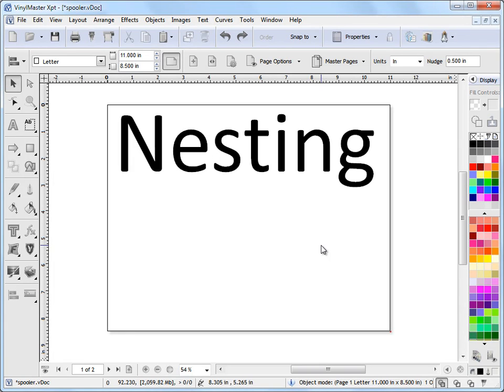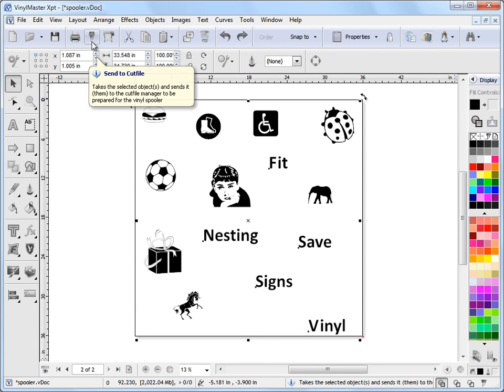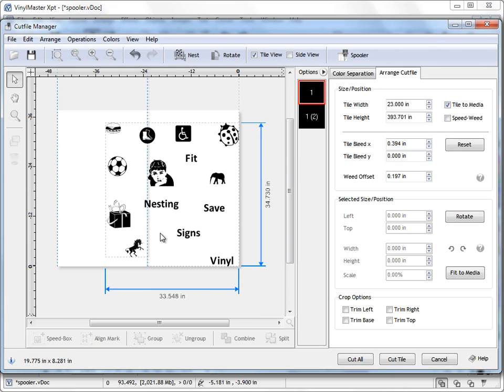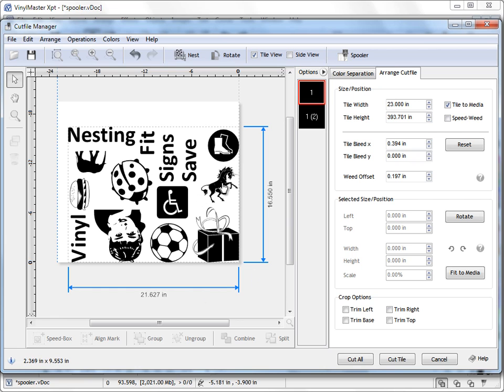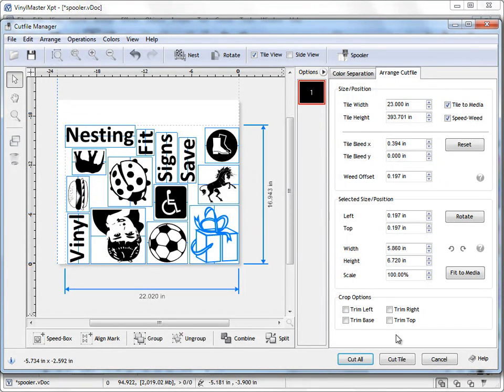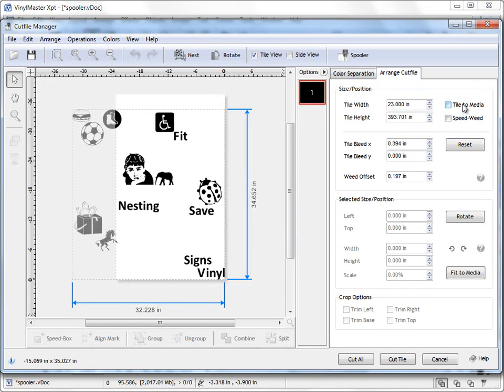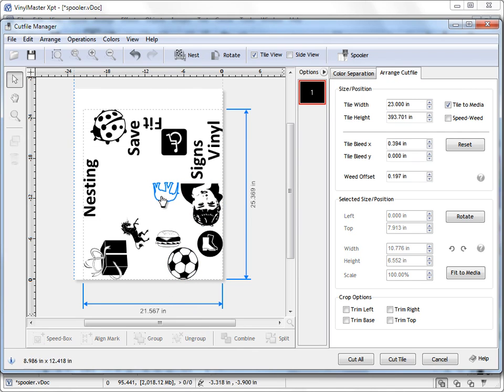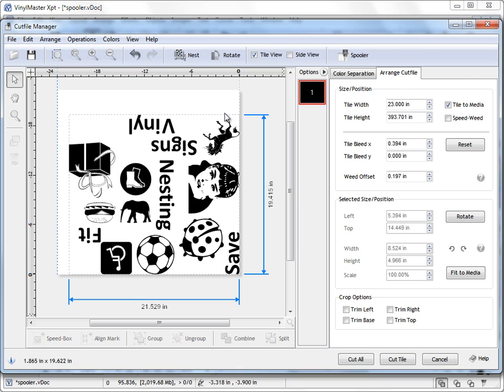Working with Nesting Cutfiles in VinylMaster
Where and how to work with Nesting in VinylMaster